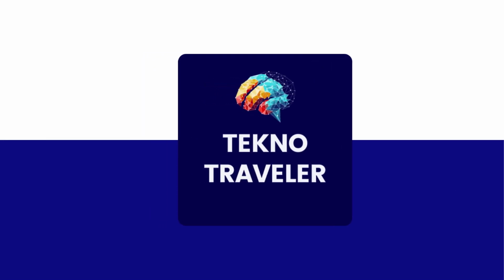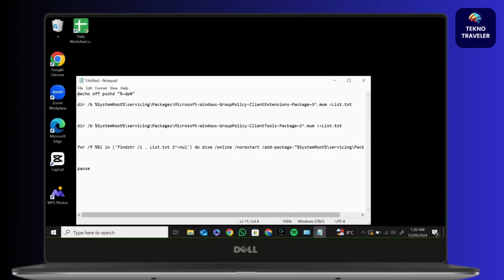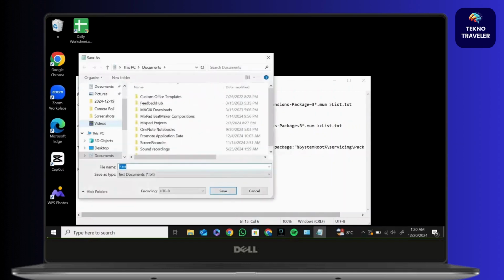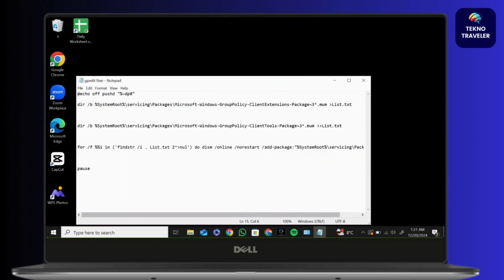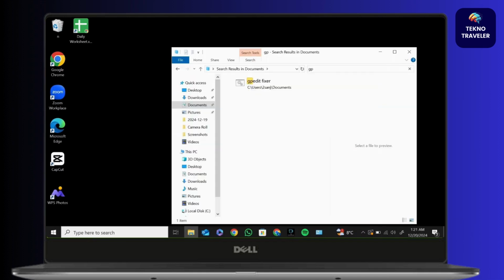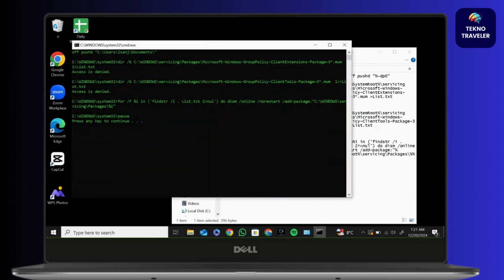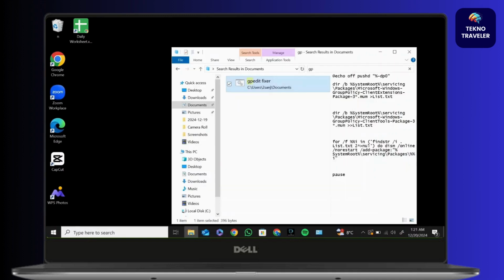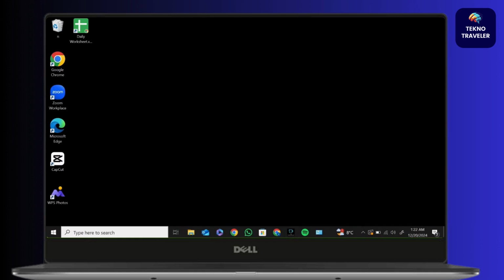How to FIX Group Policy Editor Not Found Windows 11 | Enable Gpedit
Welcome to our step-by-step guide on how to fix the "Group Policy Editor Not Found" issue in Windows 11! If you're facing trouble accessing the Group Policy Editor (Gpedit.msc) on your Windows 11 device, this video will walk you through the process of enabling and fixing it. Whether you're trying to manage system policies, troubleshoot settings, or configure advanced features, the Group Policy Editor is an essential tool. We’ll show you how to fix the missing Group Policy Editor and get it working again on your Windows 11 PC.

What You'll Learn:

How to fix "Group Policy Editor Not Found" in Windows 11
How to enable Group Policy Editor on Windows 11
Step-by-step guide to resolving the issue of Gpedit.msc not working
How to manually install Group Policy Editor on Windows 11
Troubleshooting tips if Group Policy Editor is missing on your device
Timestamps: 00:05 Introduction to fixing Group Policy Editor in Windows 11
00:20 How to enable Group Policy Editor (Gpedit.msc) on Windows 11
00:40 Fixing the "Gpedit.msc not found" issue in Windows 11
01:00 Manually installing Group Policy Editor on Windows 11
01:20 Troubleshooting and other solutions if Gpedit is missing